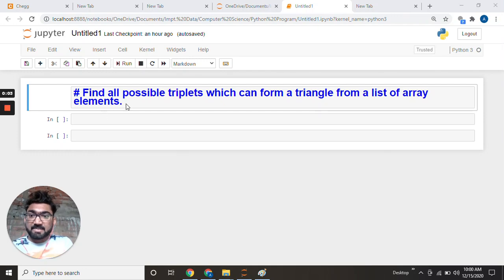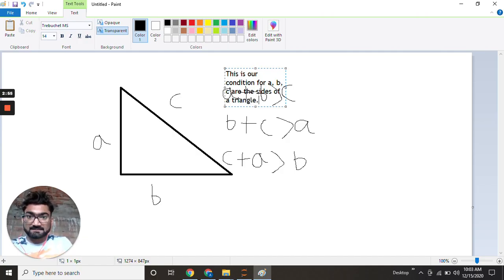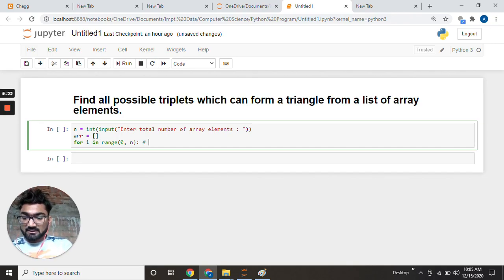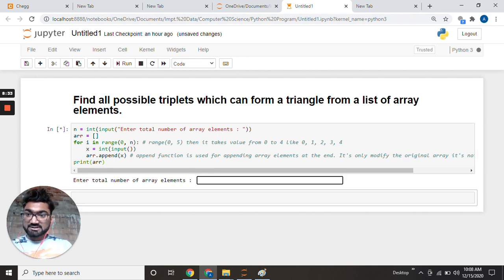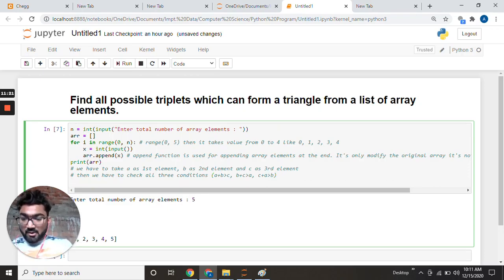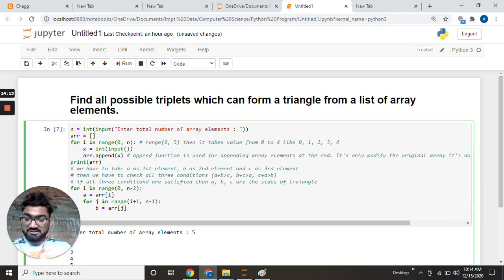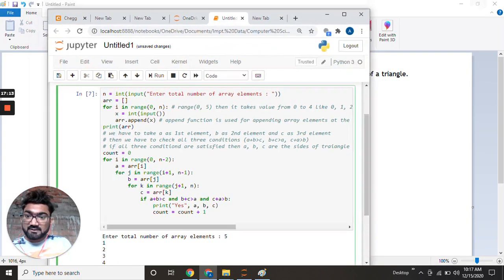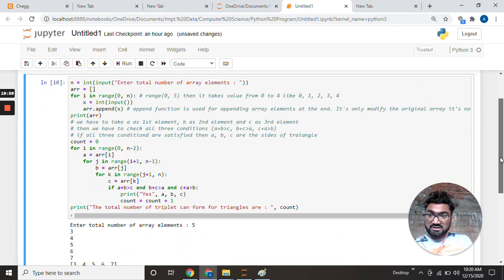"Triplet Triangle Code Explained | Mastering the Art of Counting Possible Triplets in Python"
🚀 In this video, I'll guide you through the intricacies of counting possible triplets that can form a triangle from a given integer list. Whether you're a beginner or an experienced coder, join me on this journey to enhance your understanding of this fascinating concept. We'll explore the Python code step by step, breaking down the logic and implementation. Let's unlock the secrets behind counting possible triplets together!